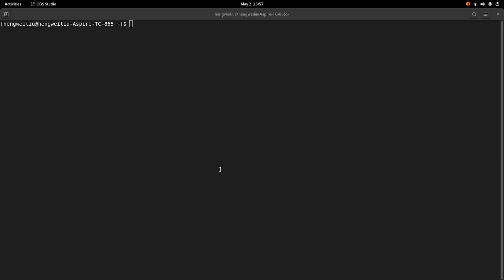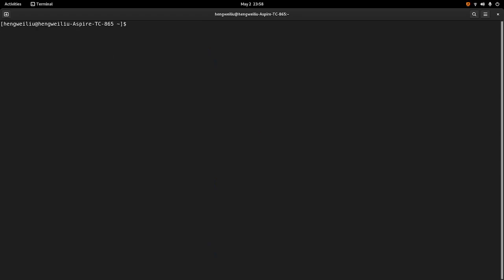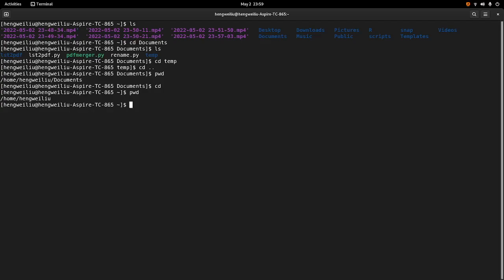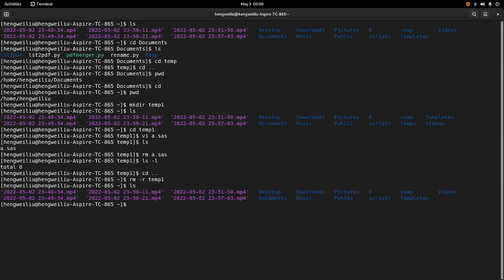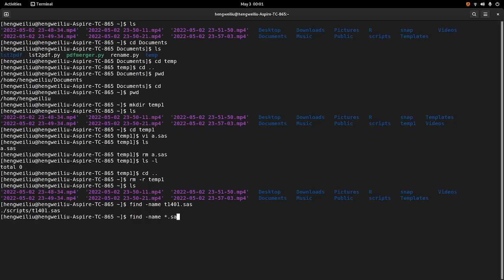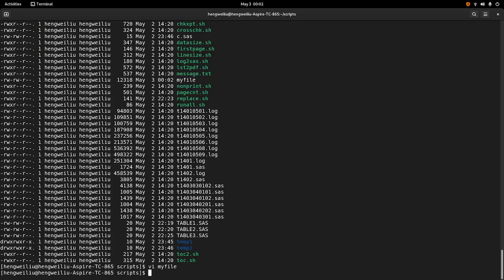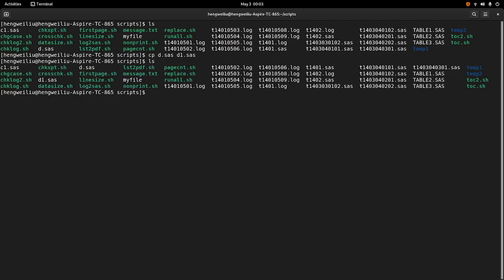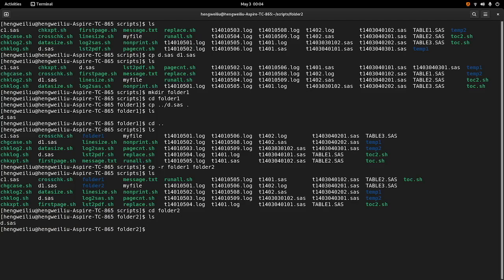Some Linux commands and scripts for SAS programmers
In this video I talk about some Linux commands and Linux scripts that are helpful to SAS programmers working in Linux system.